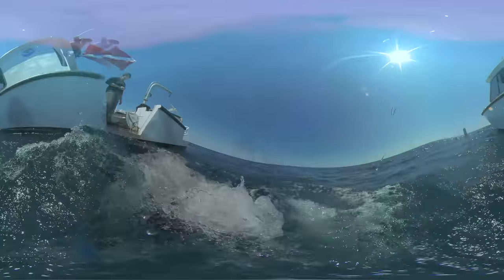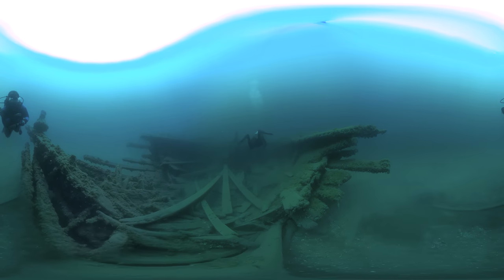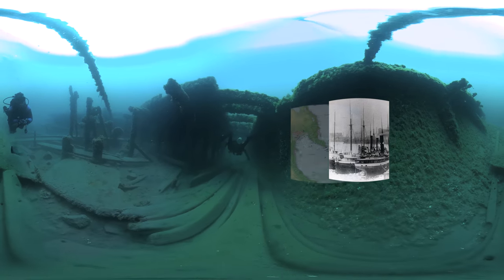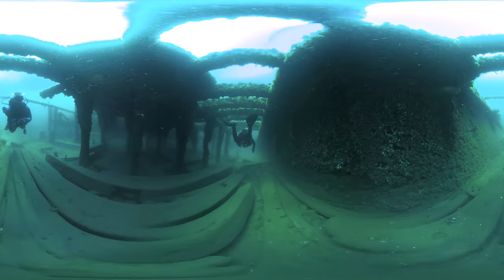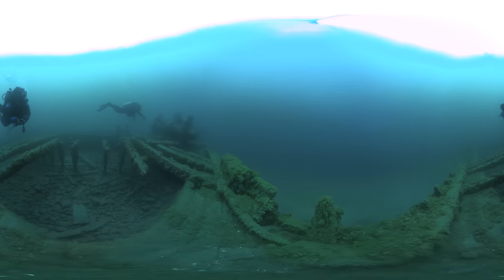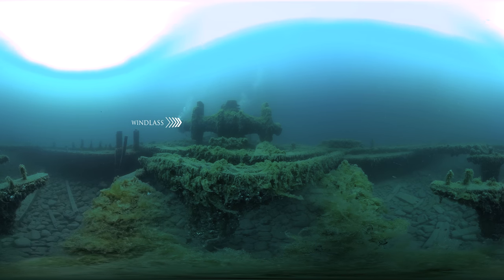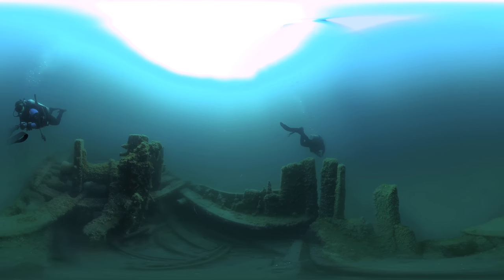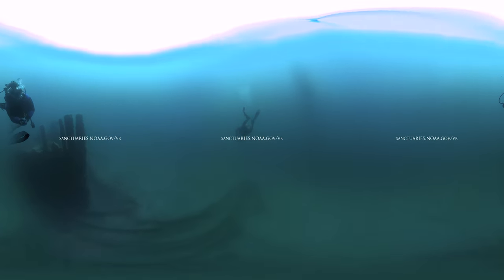Explore the Blue: 360° Shipwreck Alley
National marine sanctuaries protect more than just aquatic life. Places like Thunder Bay National Marine Sanctuary, located in Lake Huron, safeguard our nation’s maritime history. Join your dive buddies on a visit to D.M. Wilson, one of the hundreds of shipwrecks protected in Thunder Bay National Marine Sanctuary.

If you're on a desktop, click and drag to experience the shipwreck in 360 degrees, or pair your phone with your virtual reality headset. For the best viewing experience, watch the video in high-definition: click the gear symbol in the lower right corner, then select any of the HD options that pop up when you click "Quality."

To experience more 360-degree images of your national marine sanctuaries, visit sanctuaries.noaa.gov/vr.